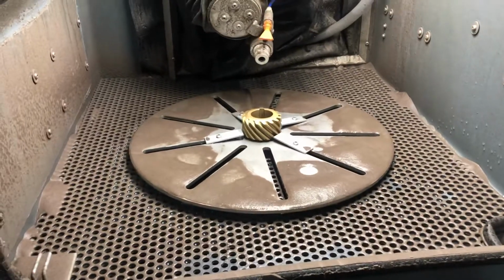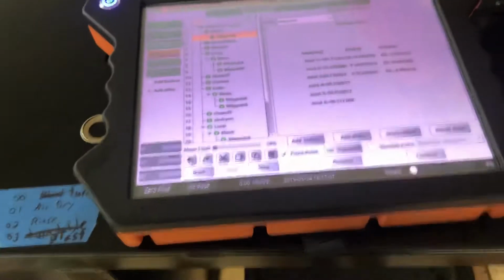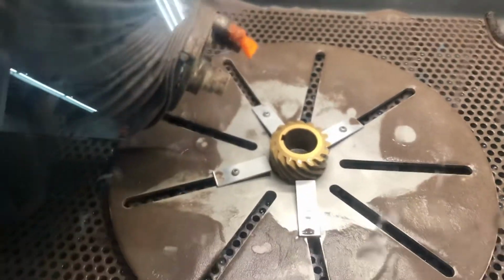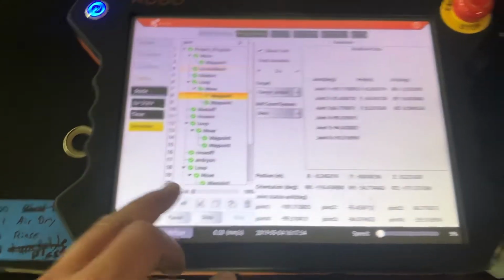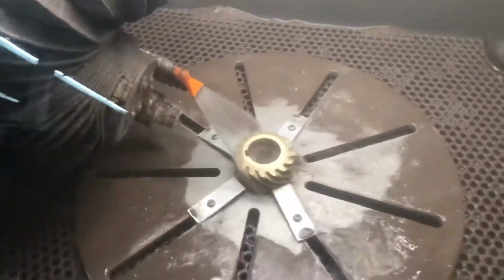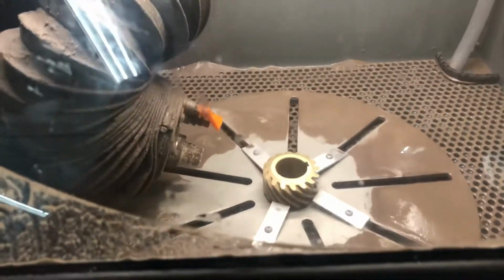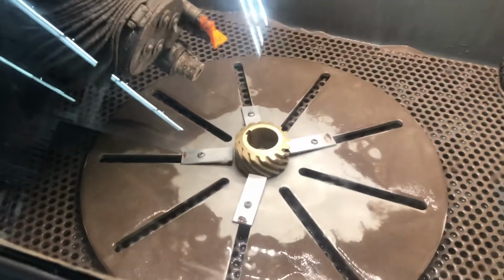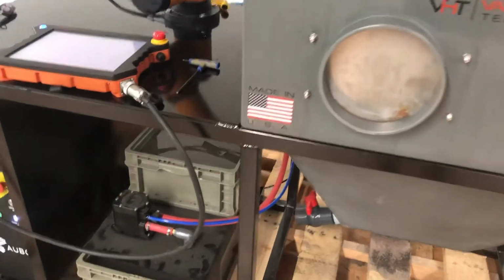Worlds easiest to program wet blast system- Vapor Honing Technologies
Introducing the easiest to program automated wet blast system. This one and only revolutionary automated machine will give you repeatability and performance you need to increase your profits.